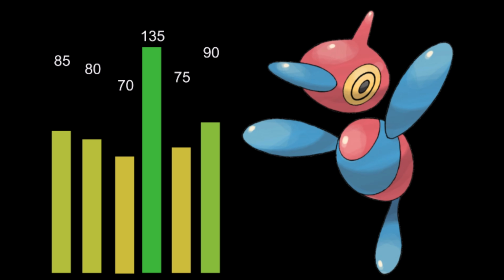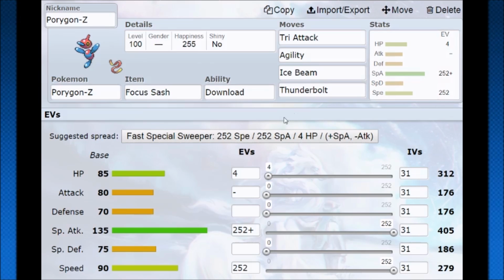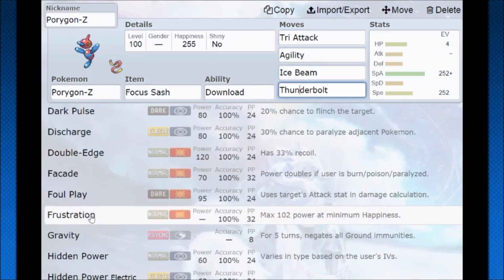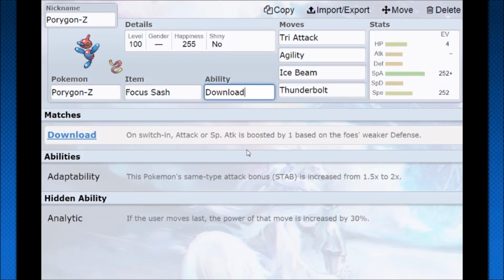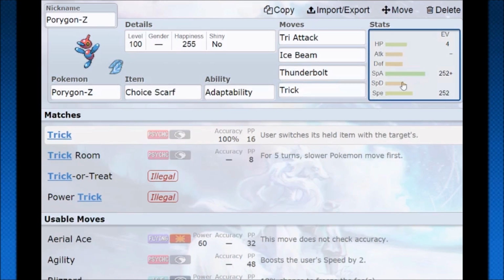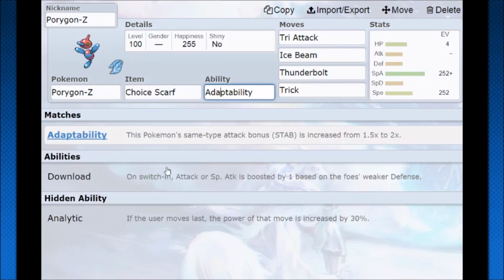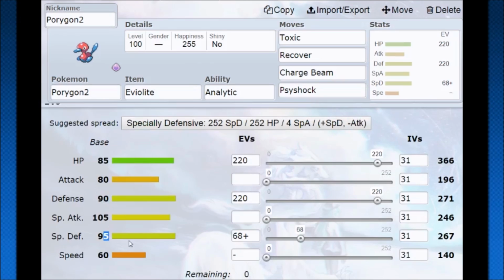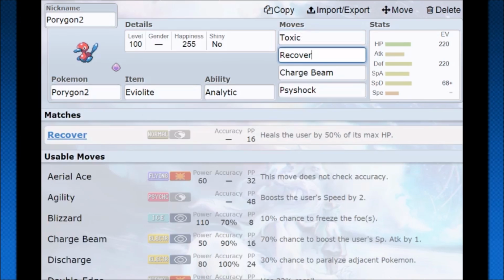How To Use: Porygon-Z! Porygon-Z and Porygon2 Strategy Guide ORAS / XY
Porygon-Z has a ton of offensive potential! Porygon-Z has a very large movepool and very high special attack, the only thing holding it back is its speed but that can be dealt with. I also touch on the Porygon2 strategy and moveset since I did it recently.